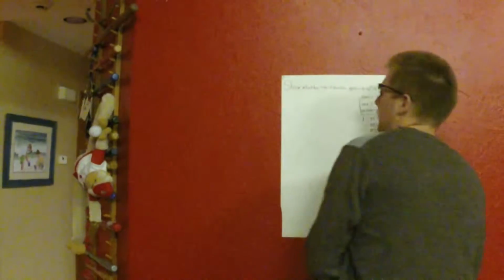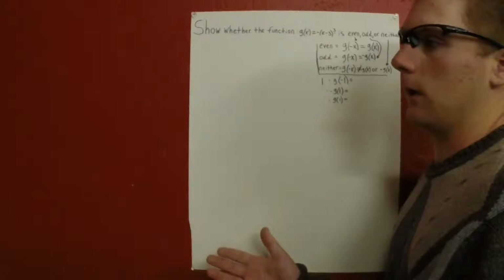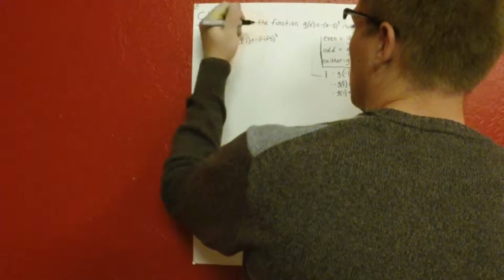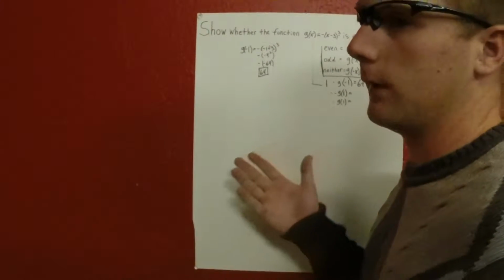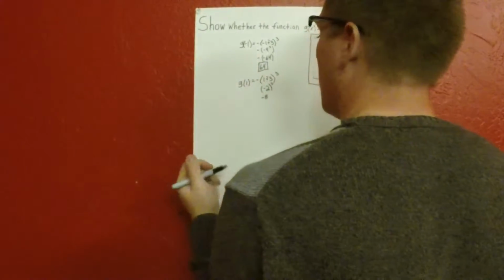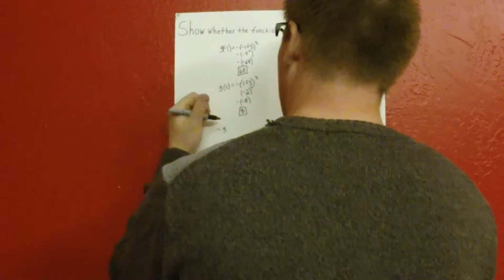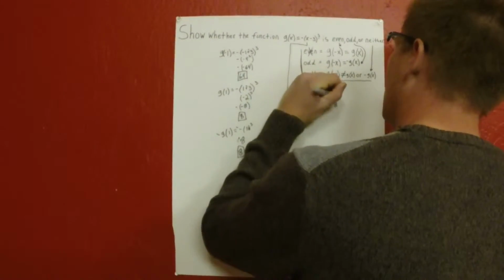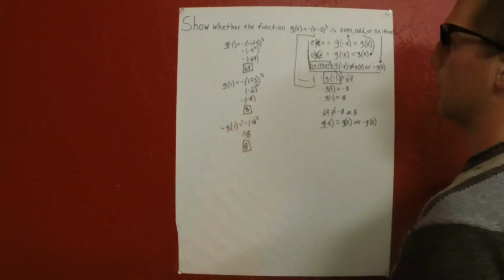How to Show Whether a Function Is Even, Odd, or Neither.